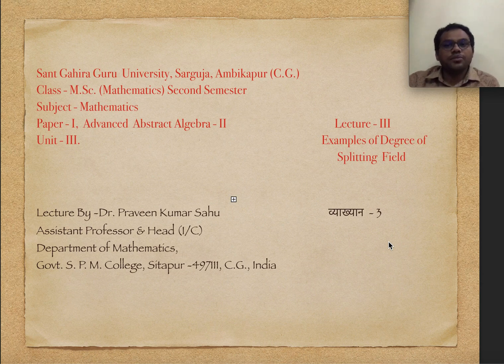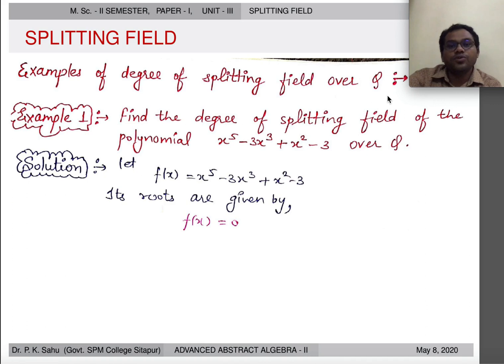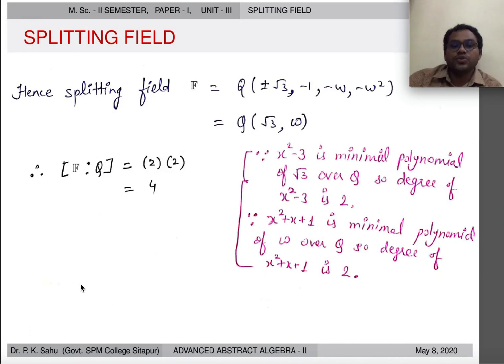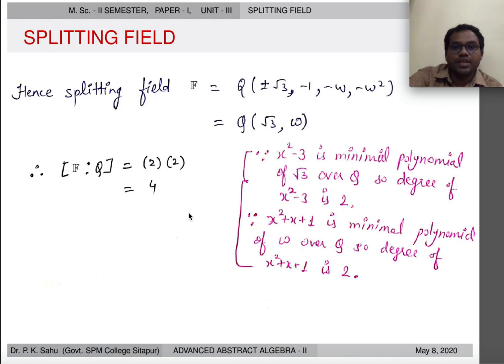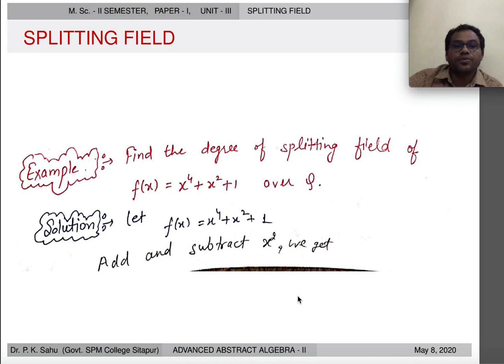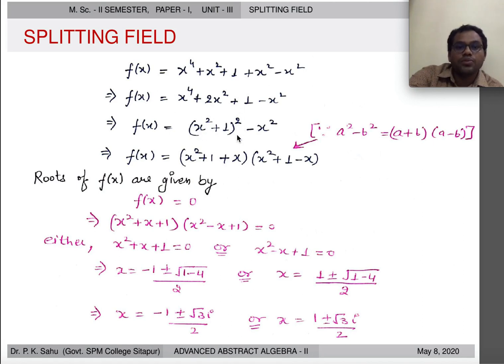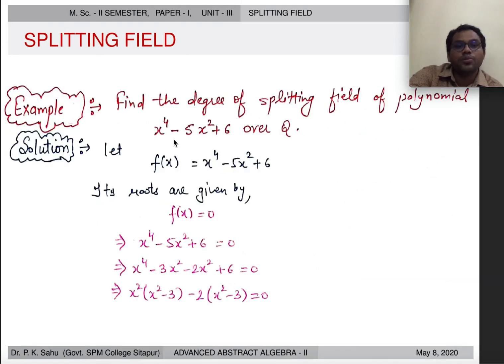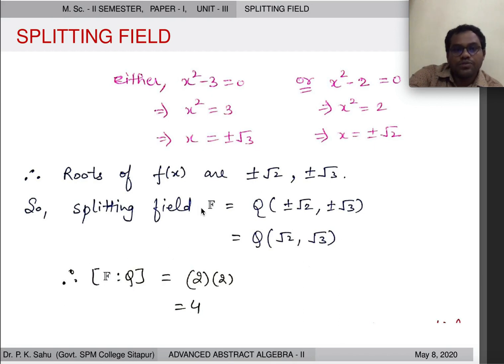LECTURE - 3, ADVANCED ABSTRACT ALGEBRA - II, EXAMPLES OF DEGREE OF SPLITTING FIELD.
M.Sc. (MATHEMATICS) SECOND SEMESTER,  ADVANCED  ABSTRACT ALGEBRA - II, UNIT - III,   EXAMPLES OF DEGREE OF SPLITTING FIELD.